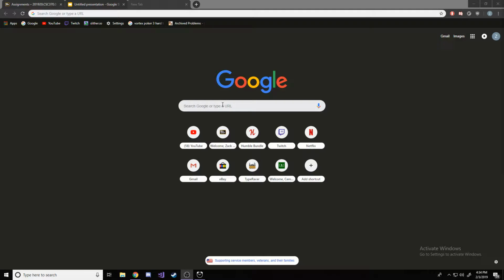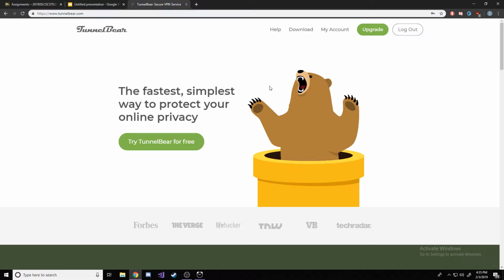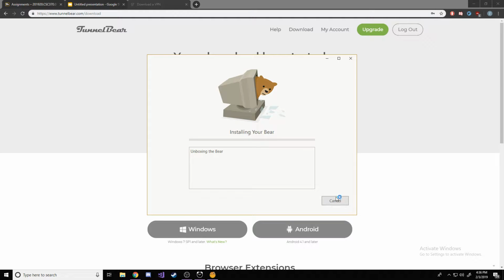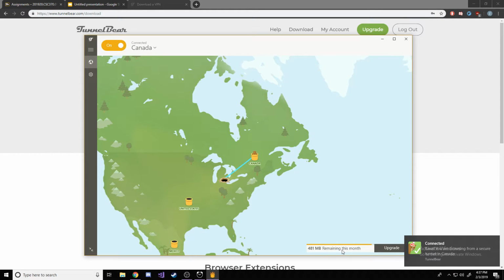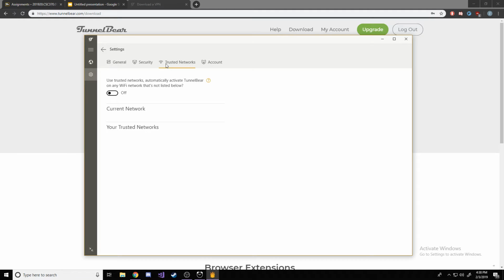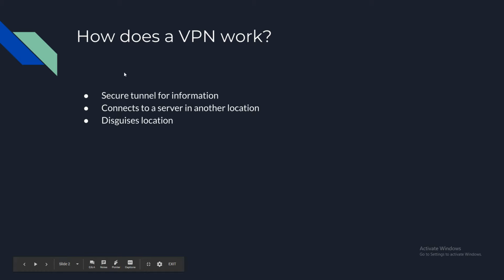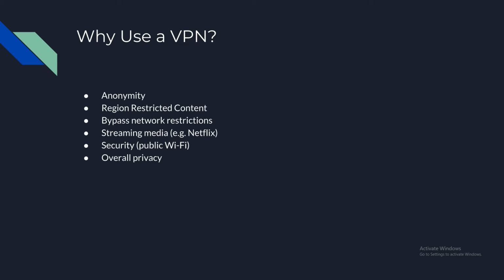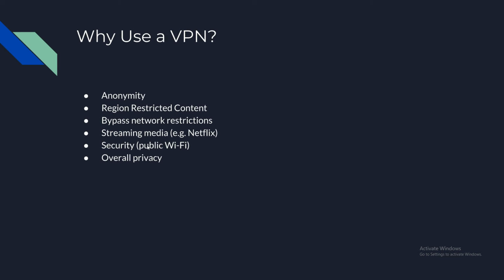TunnelBear VPN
This video will go over how to install and use TunnelBear. It also talks about what a VPN is and why somebody would use it.
-Zack Walsh